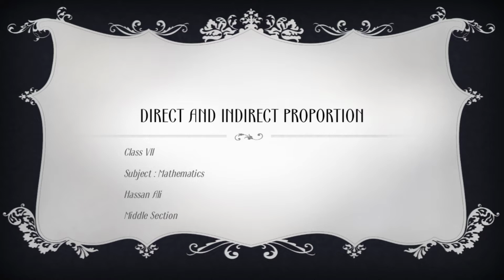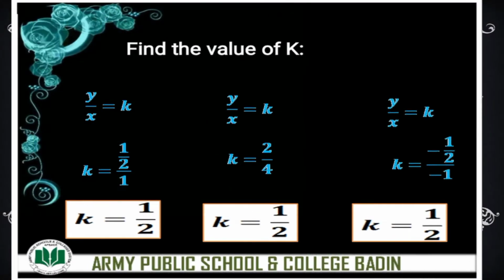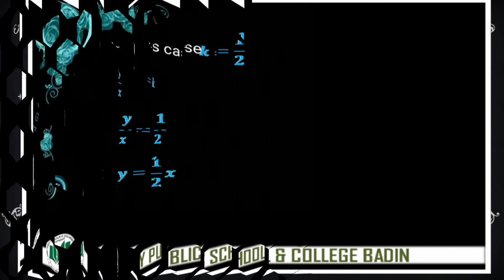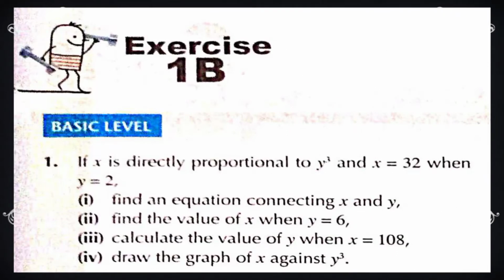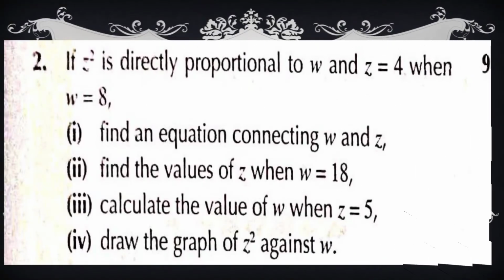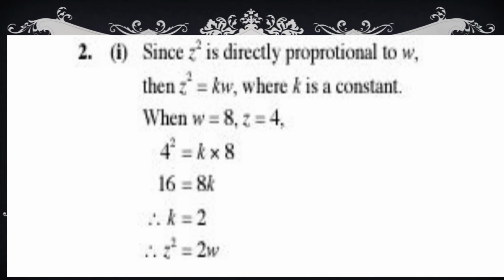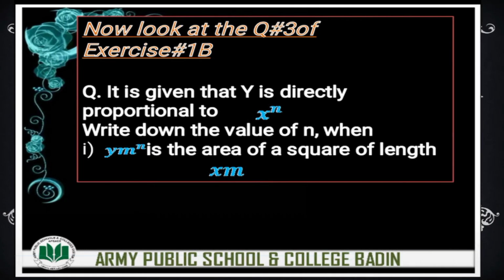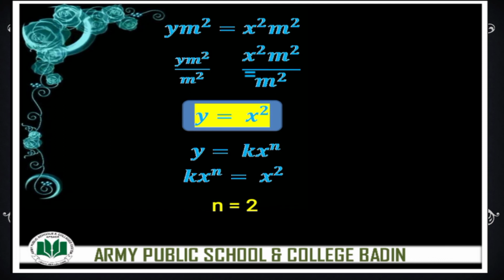Direct & Indirect Proportion | Mathematics VII | APSACS Badin